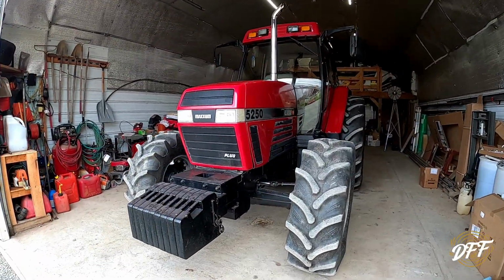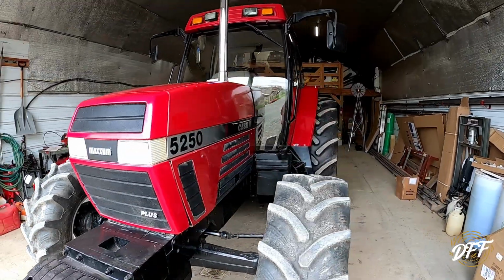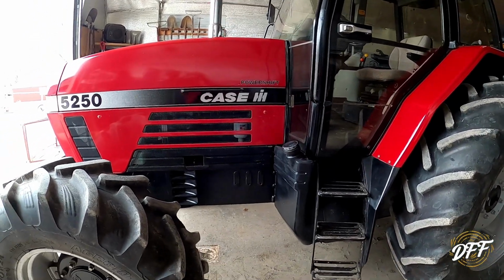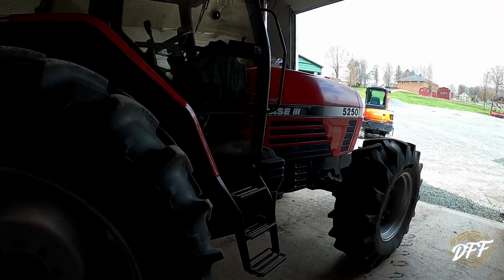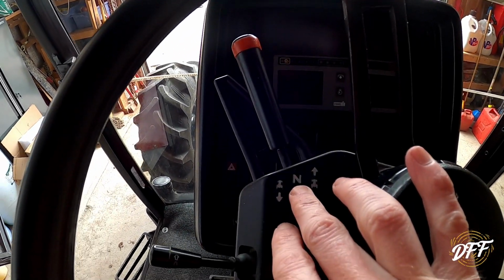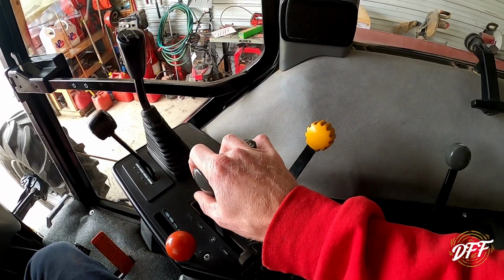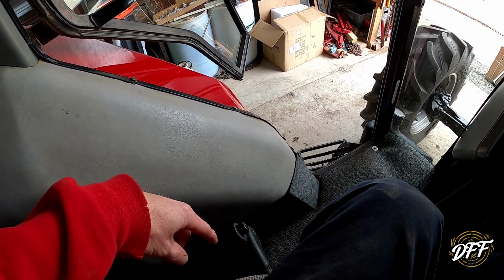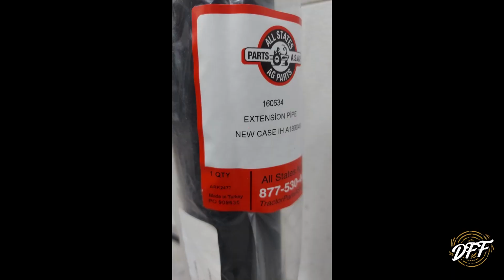I COULDN'T FARM WITHOUT THIS ANYMORE- Tractor Reveal!!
Here is something I really needed for the farm!!